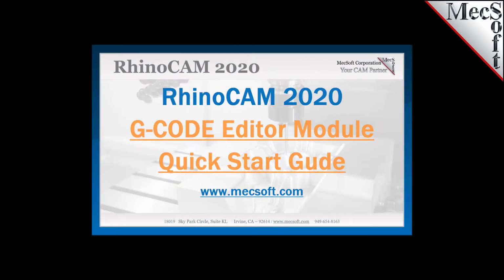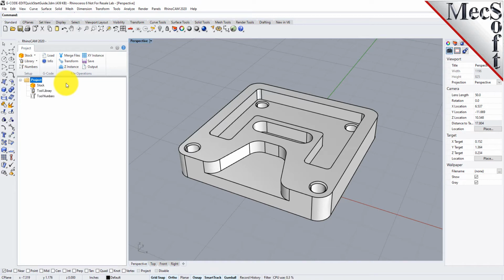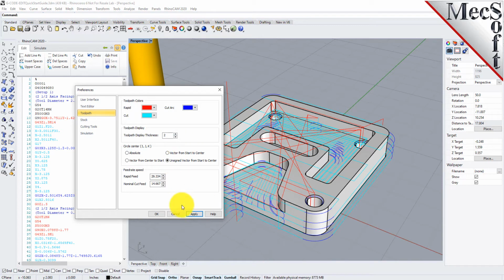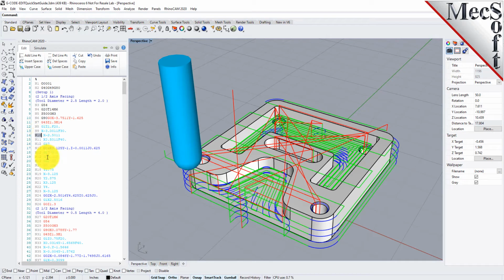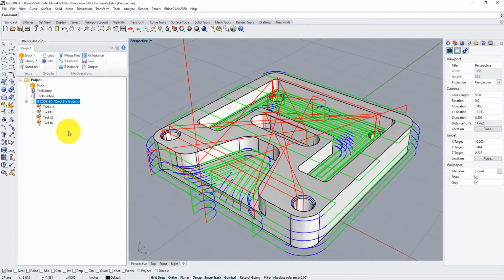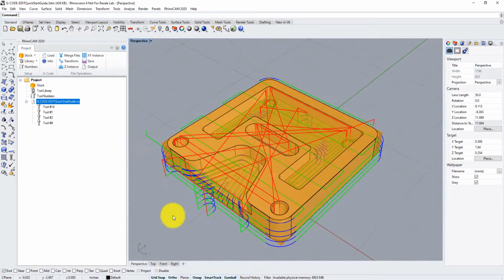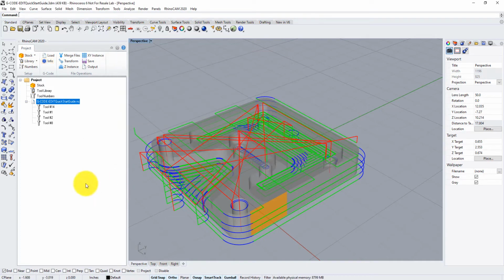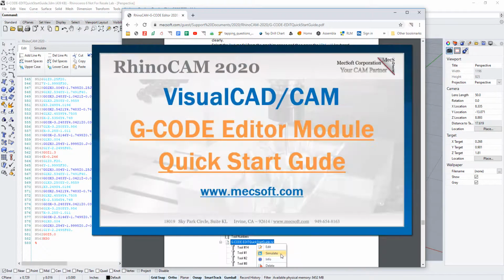RhinoCAM 2020: G-CODE Editor Quick Start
Watch this in-depth video tutorial on getting started using the new G-CODE Editor module included free to all annual maintenance subscribers of RhinoCAM 2020!  G-Code Editing, Tool Motion Simulation, In-Process Cut Material Simulation and more! (get more resources Enjoy!